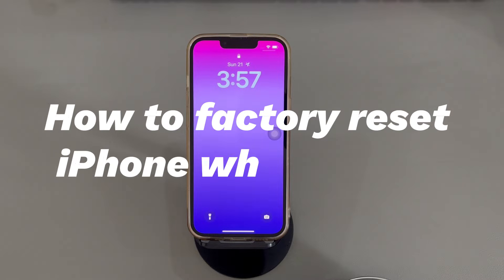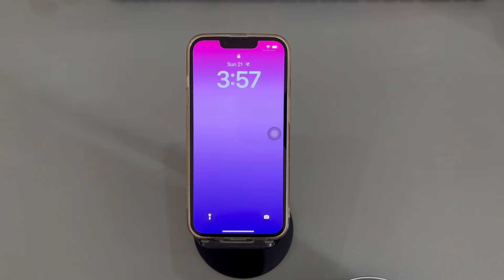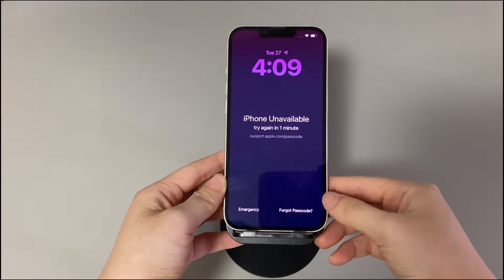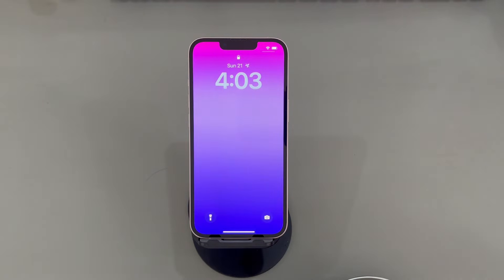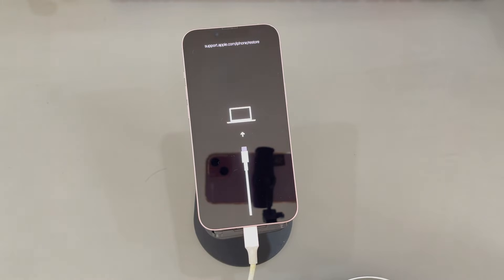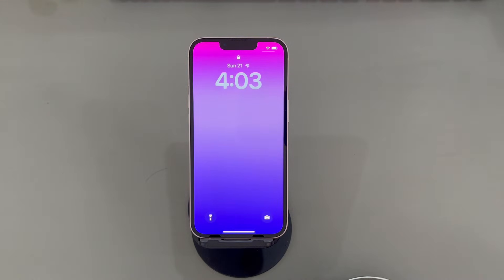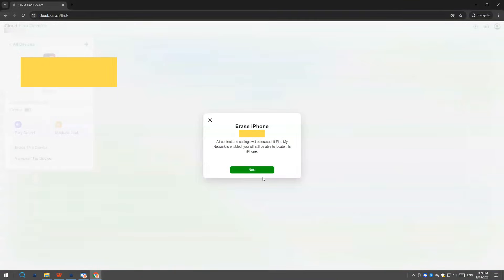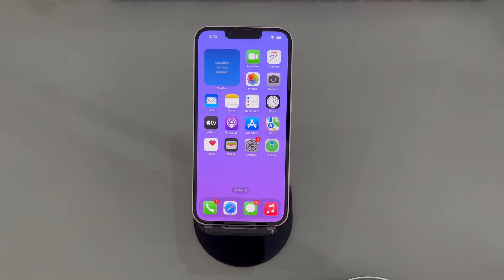How to Factory Reset iPhone When Locked in 4 Easy Steps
Today we’ll talk about how to factory reset iPhone when locked. Maybe you’ve forgotten passcode on an iPhone and get locked out of the device so that you want to factory reset a locked iPhone to open it. Perhaps the device is stuck on the lock screen and you can’t unlock it so that you want to reset a locked iPhone to fix the problems. Or you just purchased a second-hand iPhone and it’s locked so that you want to erase all the data and settings there to remove the password and get in.

Now, follow me to try the troubleshooting ways to factory reset iPhone when locked out.

0:00 ➡️Opening
1:13 ➡️Do a reset right on your phone.
2:14 ➡️Use a computer to reset locked iPhone.
3:45 ➡️Remotely erase a locked iPhone with iCloud’s Find My feature.
4:54 ➡️Head to Apple repair center.